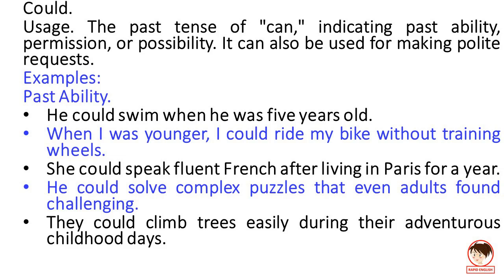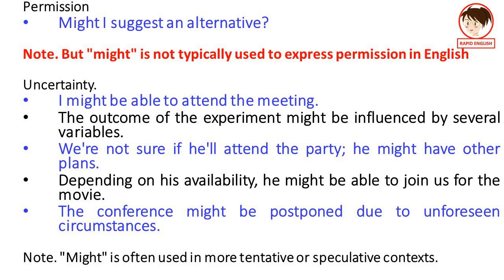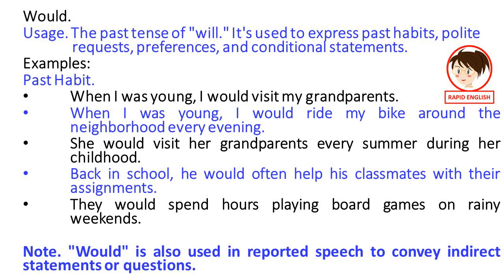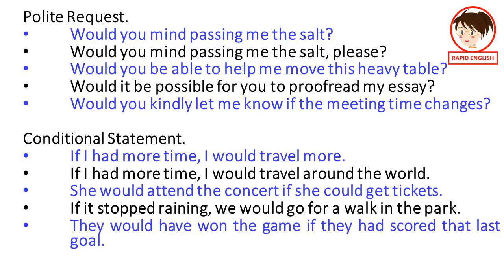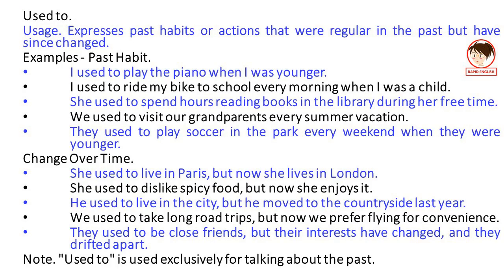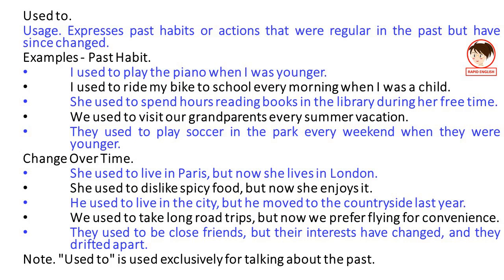SPOKEN ENGLISH - "All Models" |Learn English Live 24/7 🔴 English Speaking Practice - All Models.